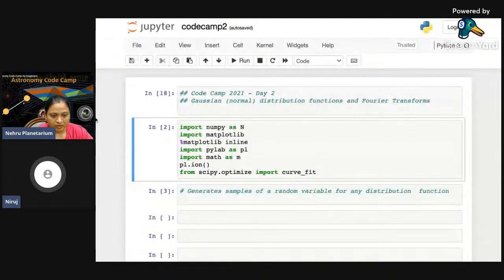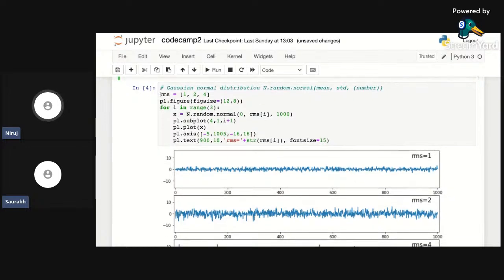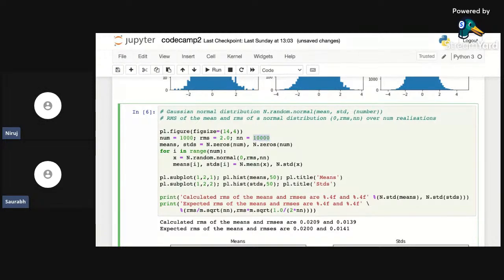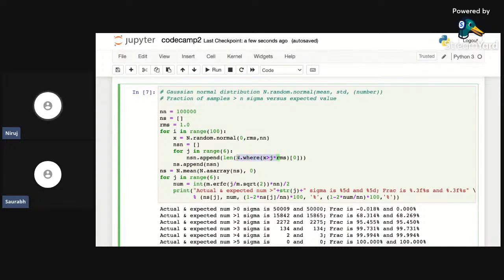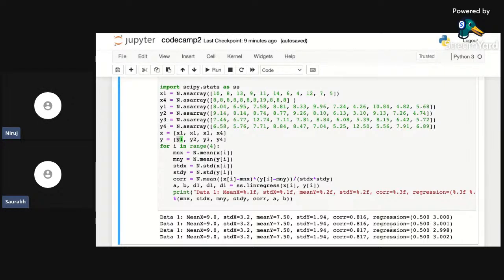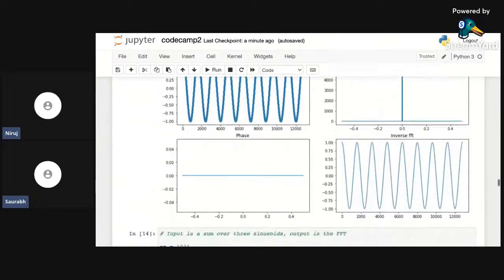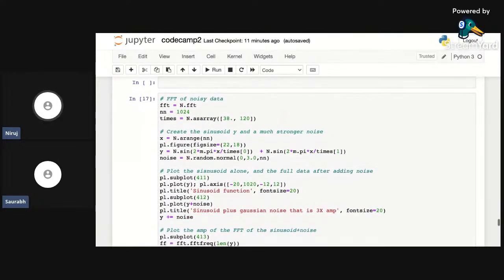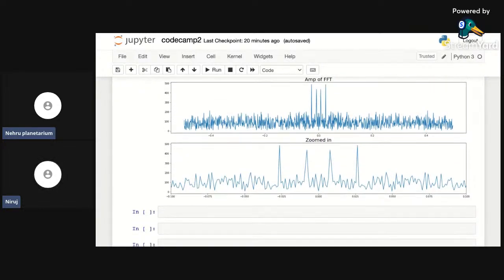Astronomy Code Camp Day 2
Three-Day Astronomy Code camp for beginners. This session will be from 2:00 pm onwards. 22,23.24 June 2021